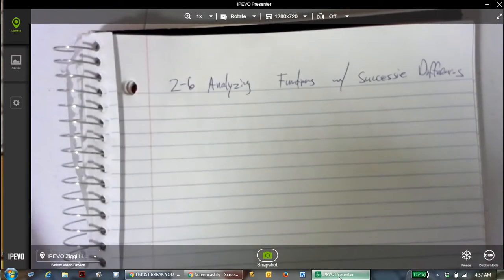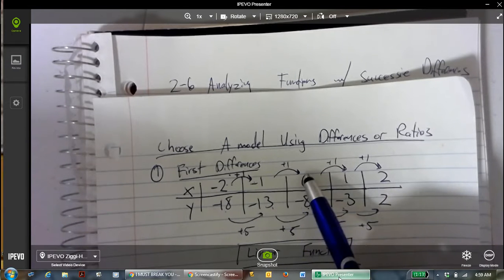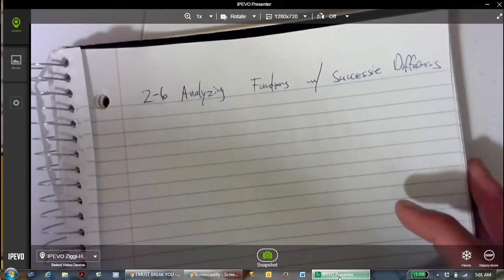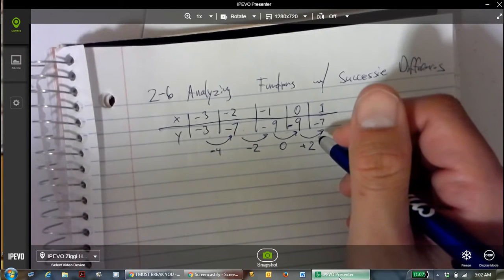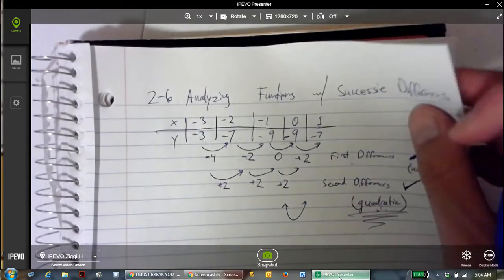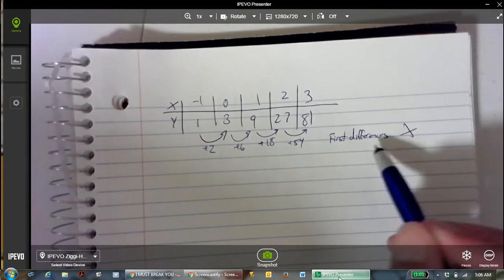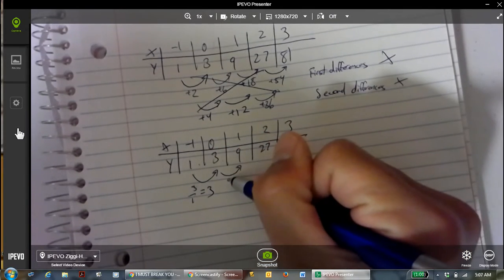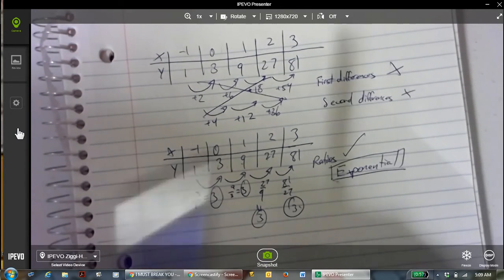2-6 Section Help Part 1